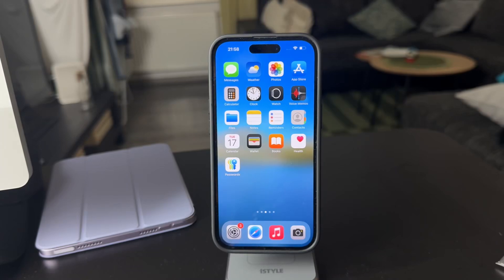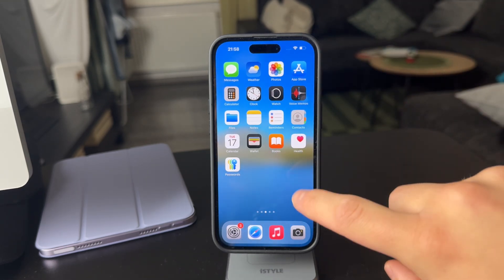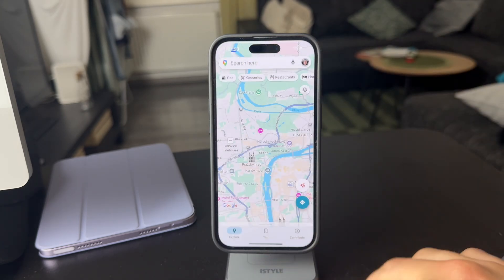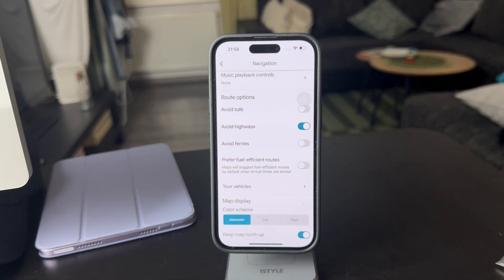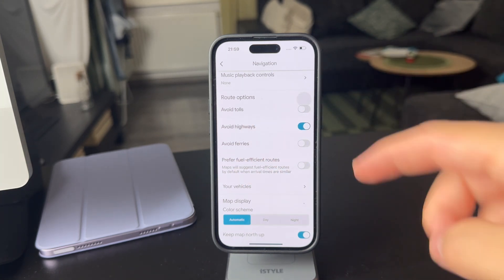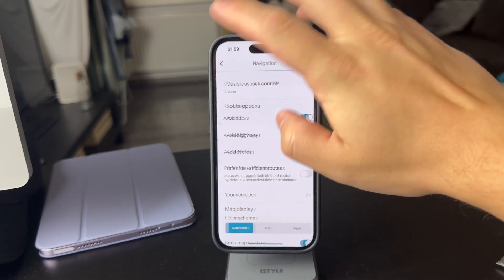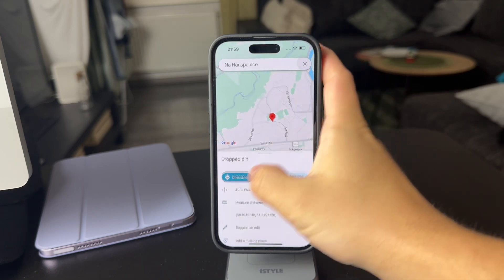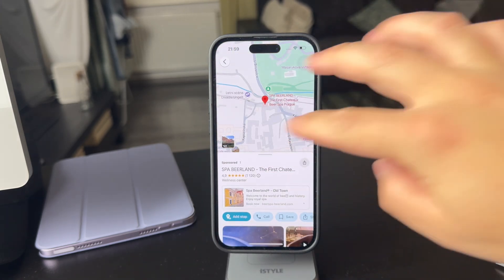How to Avoid Highways on Google Maps iPhone (tutorial)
Learn how to set Google Maps on your iPhone to avoid highways during navigation. This simple guide will show you how to adjust your route preferences for a smoother, customized journey.